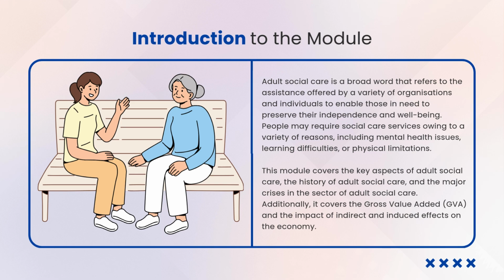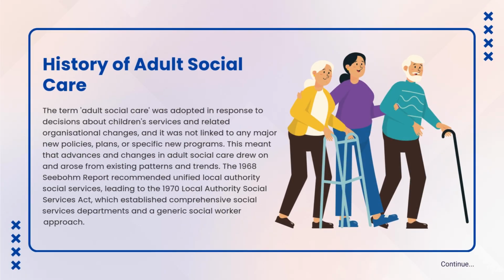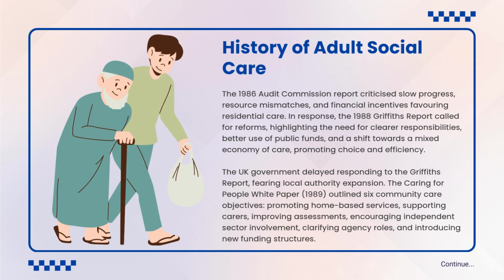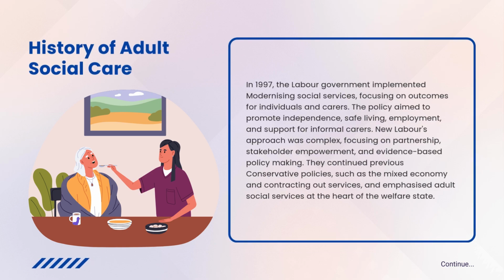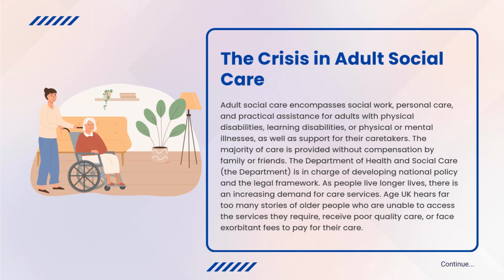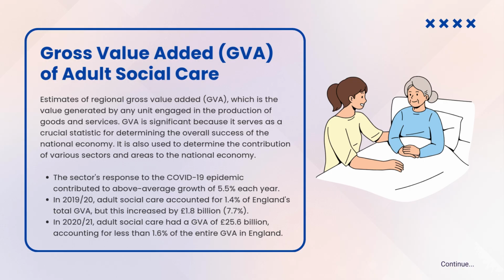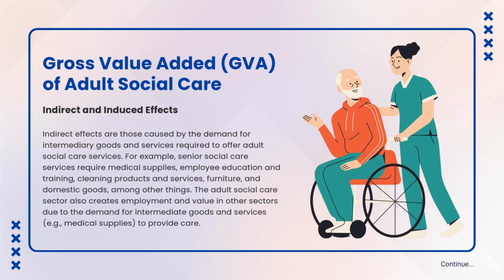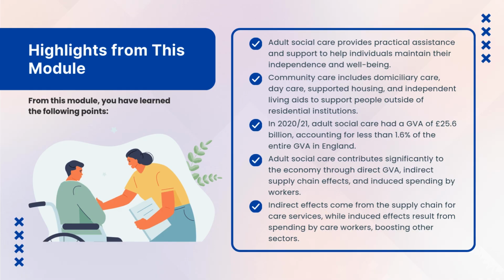🎓 Why Thousands Are Choosing Adult Social Care | Course Intro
Are you ready to build a meaningful career in social care?
This course is designed for working professionals who want to
gain nationally recognised qualifications — at their own pace,
online.

In this intro video, you will learn:
✅ What the Level 2 Adult Social Care Certificate covers
✅ How the learning is structured
✅ What career doors it can open for you

This qualification is perfect for:
👉 Care assistants and support workers
👉 Those new to the social care sector
👉 Professionals looking to formalise their skills
👉 Anyone who wants to make a real difference in people's lives

📚 What You Will Get:
- Flexible online learning — study around your schedule
- Expert-led content built for real-world care settings
- A nationally recognised certificate upon completion
- Ongoing support throughout your learning journey